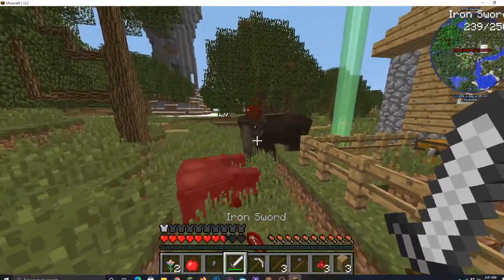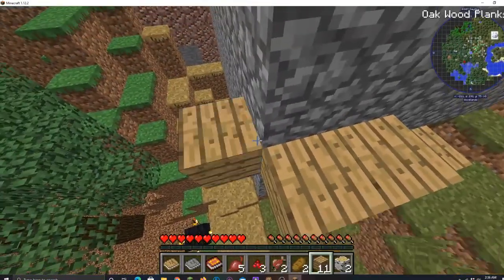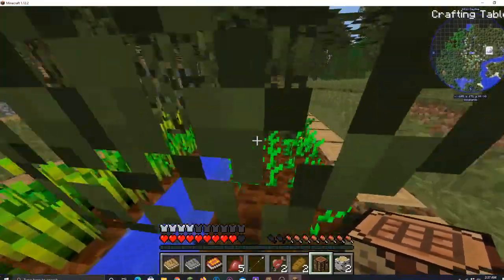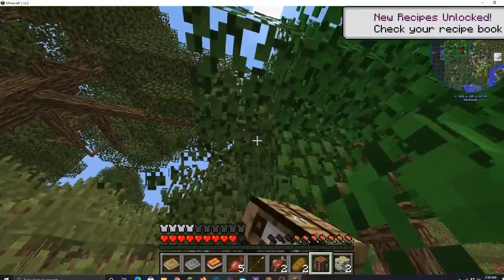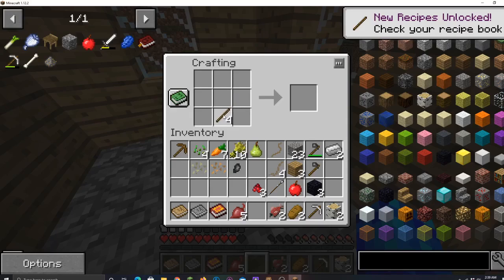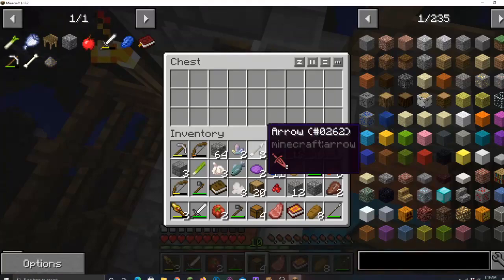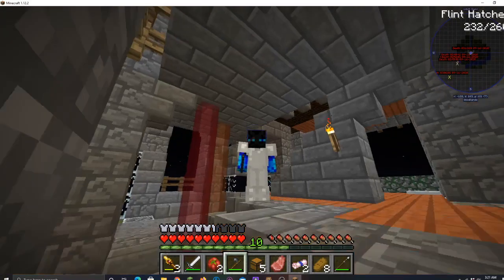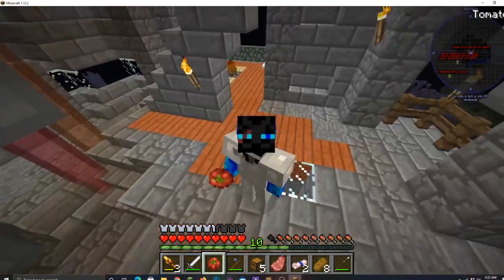minecraft dragons episode 1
ya im epic right ill make an episode 2 and see if you guys still want to watch it